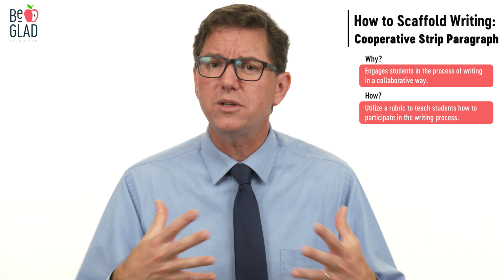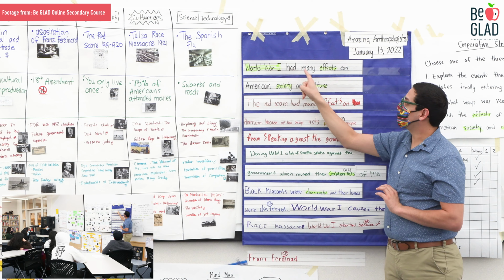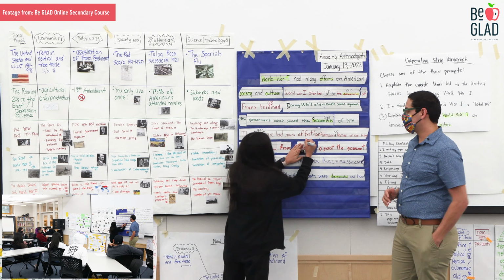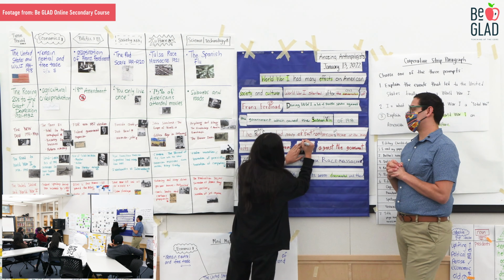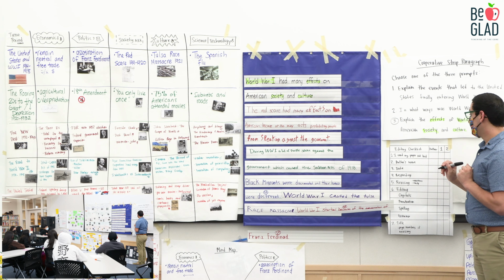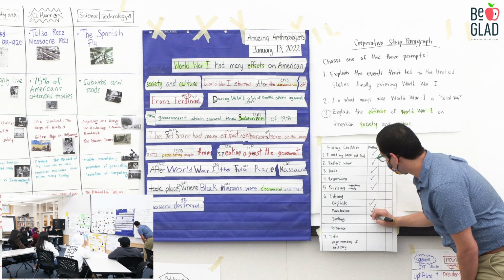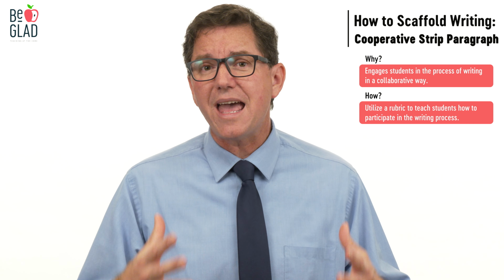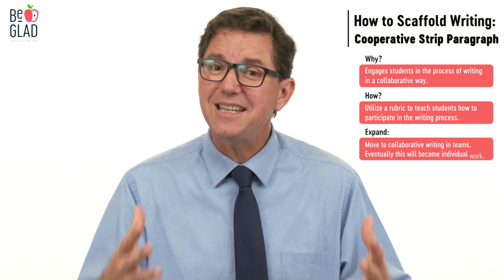Scaffolding Writing: Cooperative Strip Paragraph (Episode 5)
Do your students struggle with writing? Check out these tips and tricks to support students with the writing process!

Be GLAD is the only organization endorsed by Project GLAD creators Marcia Brechtel and Linnea Haley.